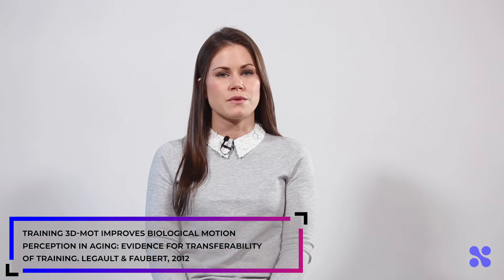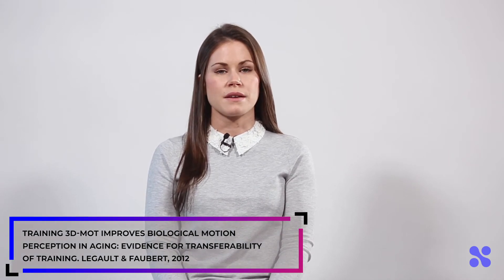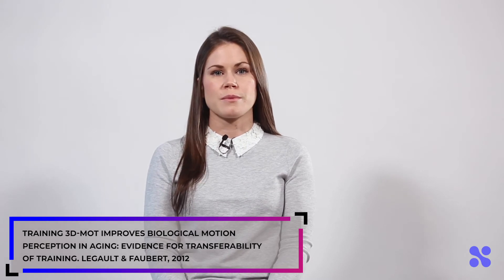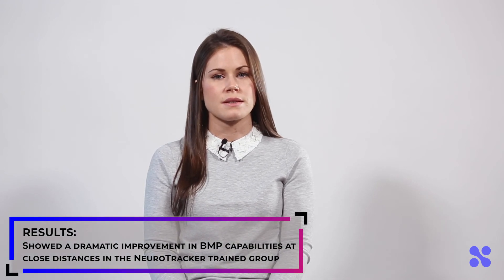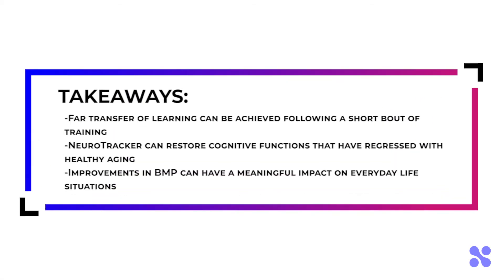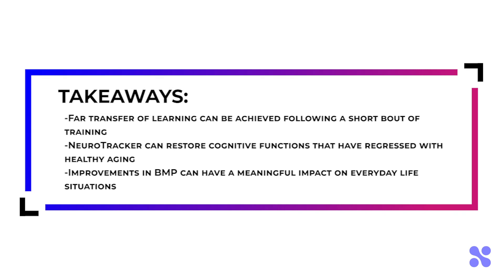NeuroTracker Science Series - Biological Motion Perception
The NeuroTracker Science Series showcases the relevance and key findings of our most impactful, peer reviewed studies.

To learn more about this study or any of our published research, click the link below to view the NeuroTracker Science Summary document: